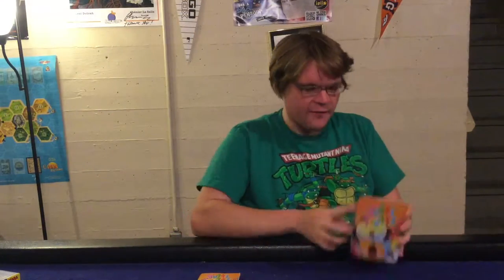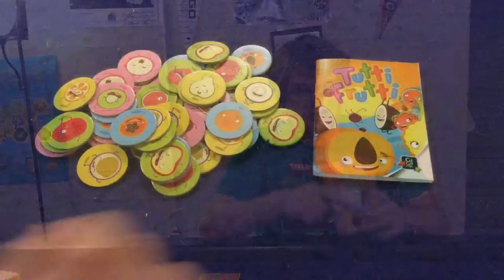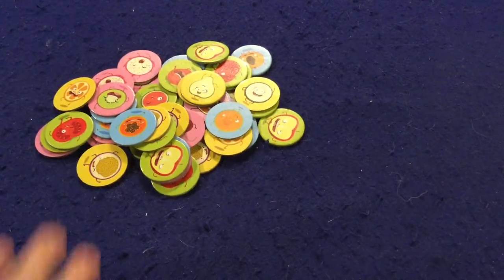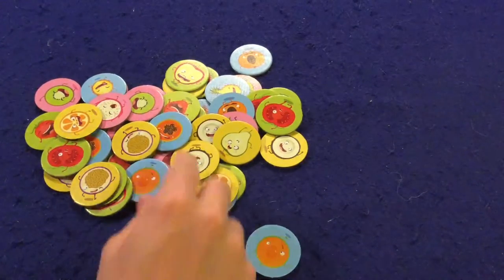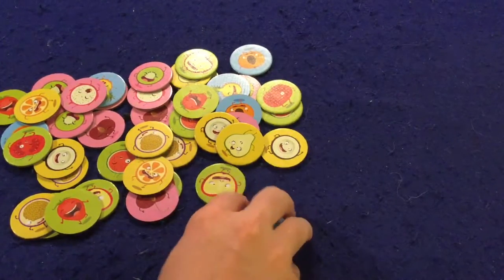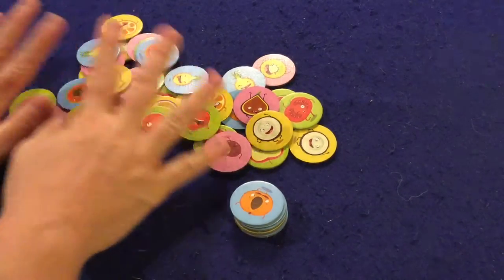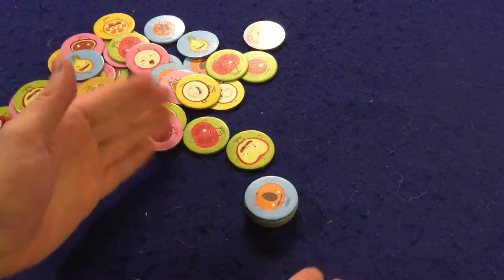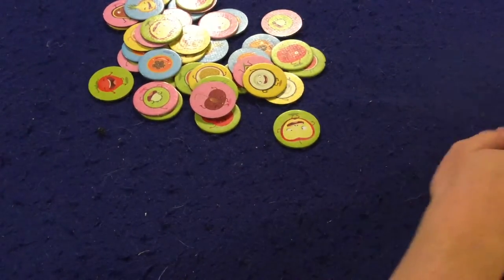Bower's Game Corner: Tutti Frutti Review